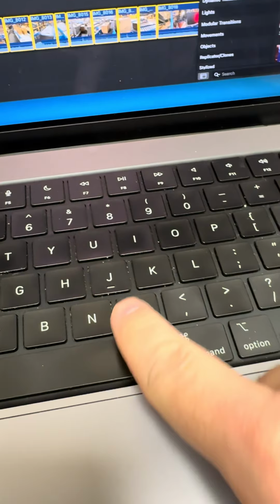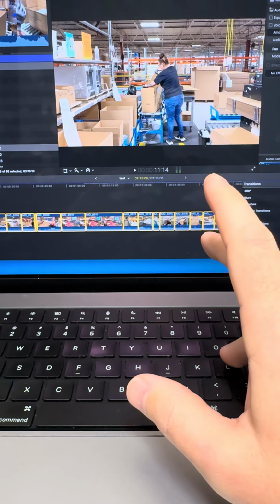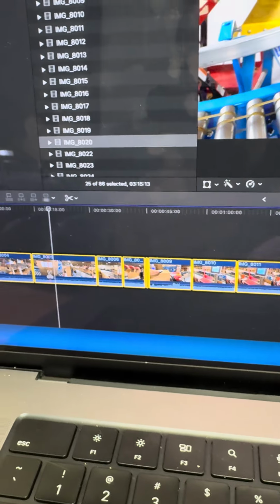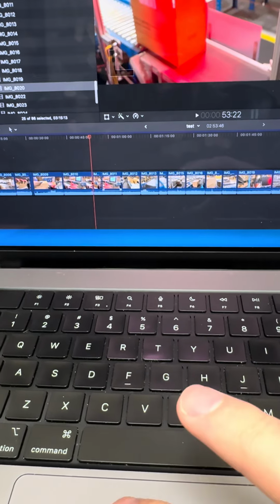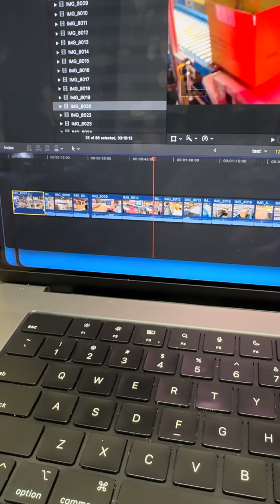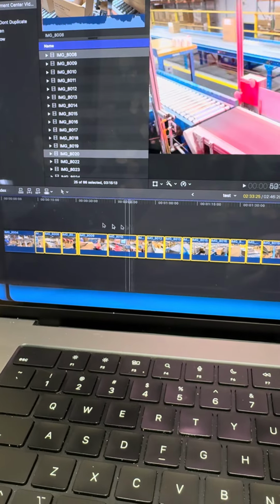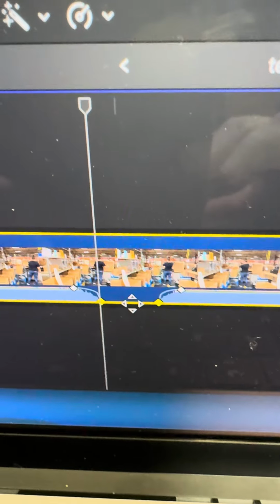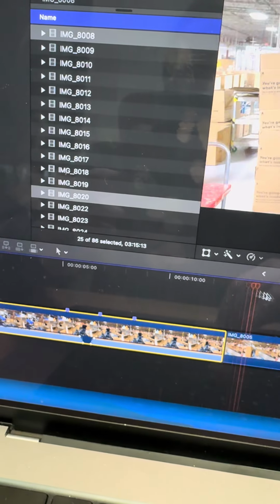December 8, 2025